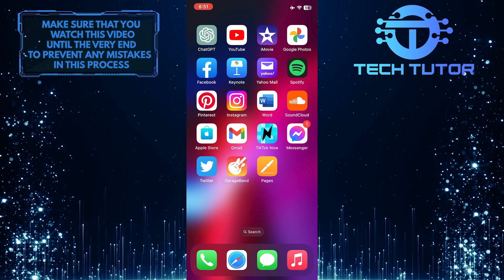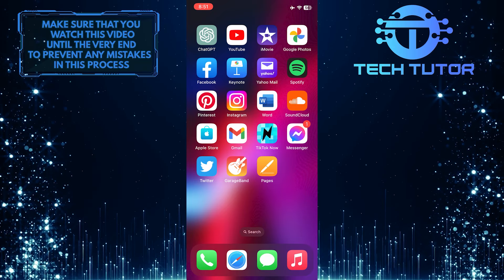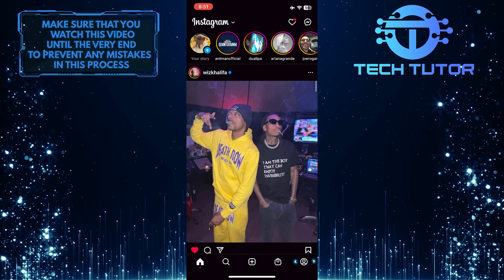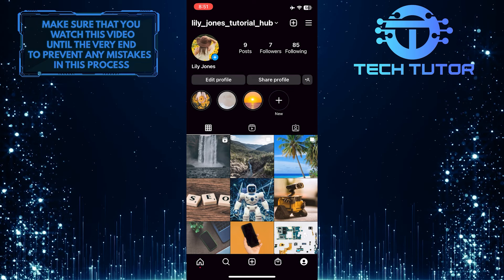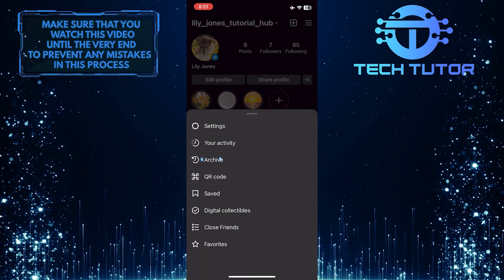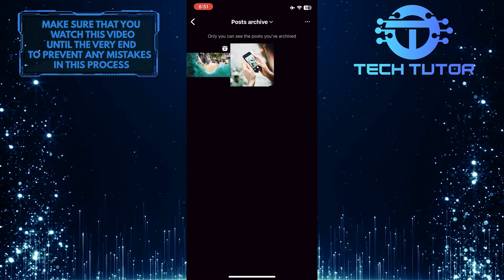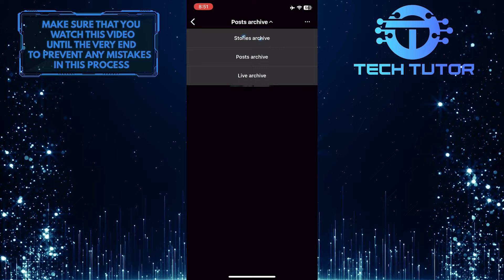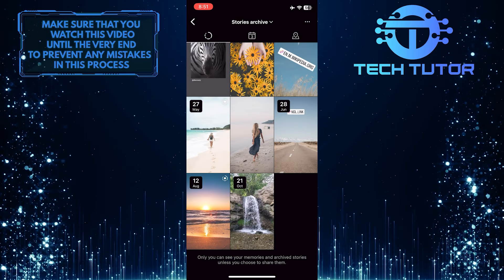How To Delete All Archived Stories On Instagram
Are you looking for an easy way to delete all of your archived stories on Instagram? Look no further! This video will show you step-by-step how to quickly and easily remove any story that is stored in your account’s archive. With simple step-by-step instructions, we'll help you get rid of those old memories and create a fresh start. Don't miss out – watch our video now to learn how to clear all your archived stories on Instagram!